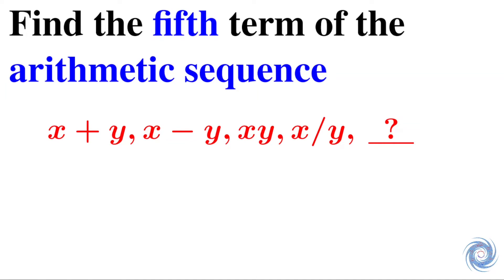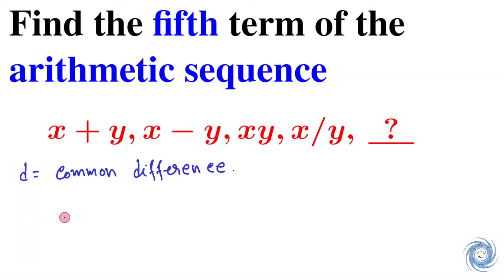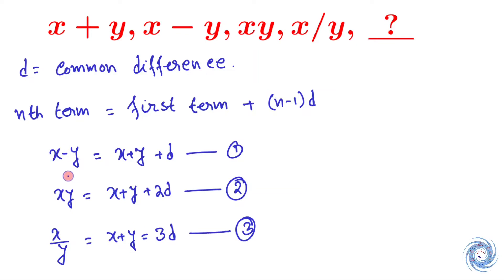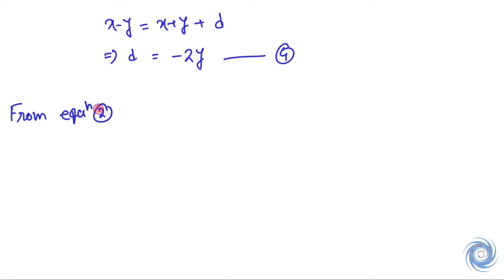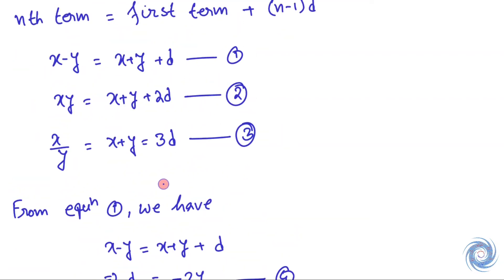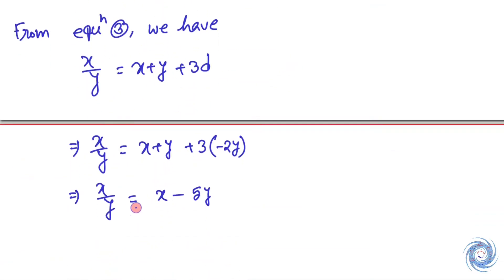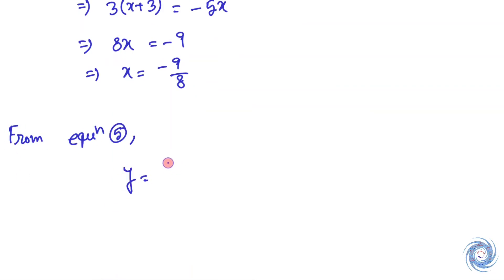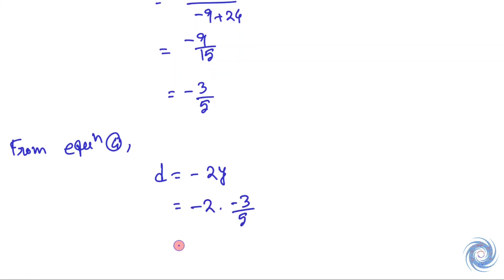If the following is an Arithmetic Sequence, find the fifth term || Brainstorming Problem Series